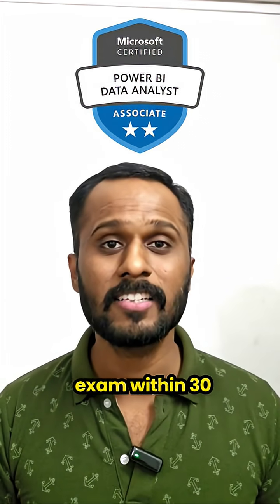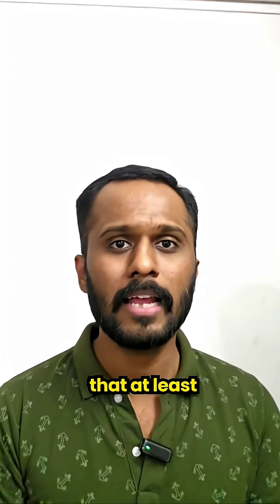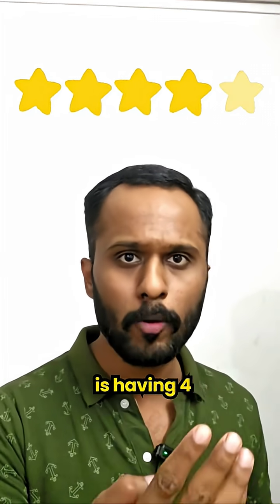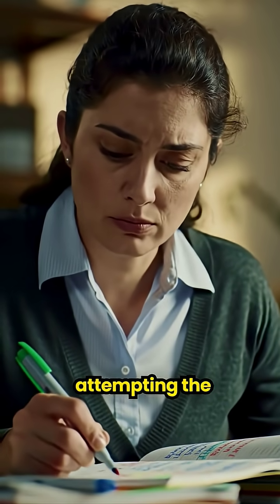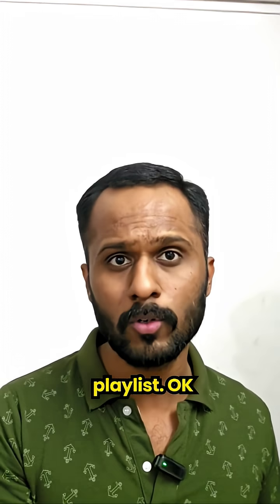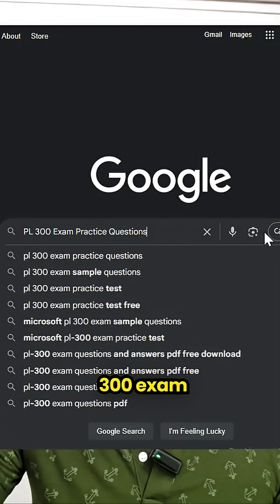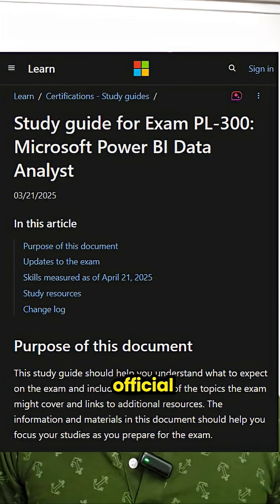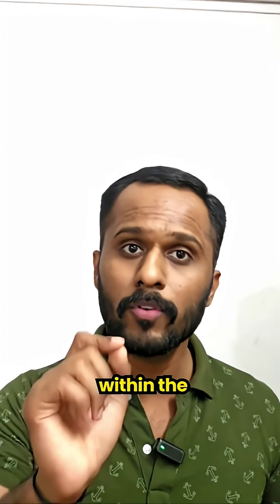Pass PL 300 in 30 Days 😱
How to Pass the Microsoft PL-300 Exam in Just 30 Days! | Power BI Certification Guide

Ready to become a certified Power BI Data Analyst? In this video, I'm sharing my proven 30-day study plan to help you pass the PL-300 exam and earn your Power BI certification.

Whether you have some experience with Power BI or are just getting started, this guide will provide you with the roadmap to success.

In this video, I am sharing some of my tips and study suggestions. If you follow my suggestions and prepare well, then you will pass the PL-300 exam on your first attempt for sure.

I passed my Microsoft PL-300 exam on the first attempt and scored 90%, so I hope my suggestions will definitely help you to pass the PL-300 exam within 30 days for sure.